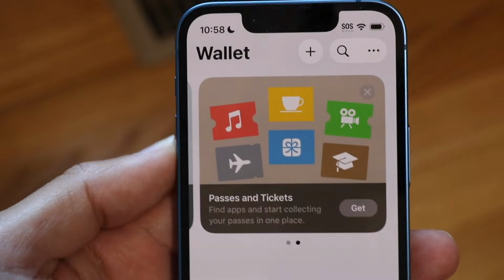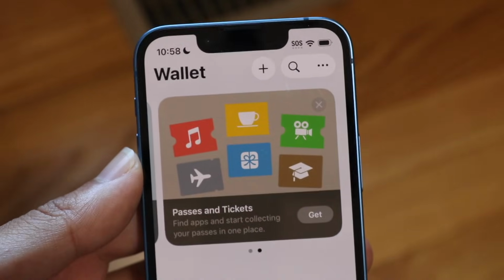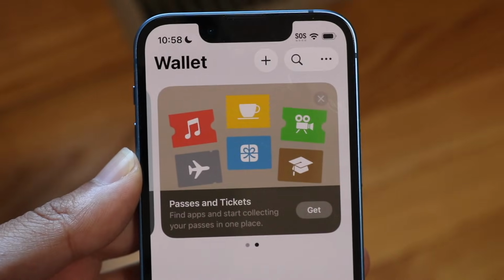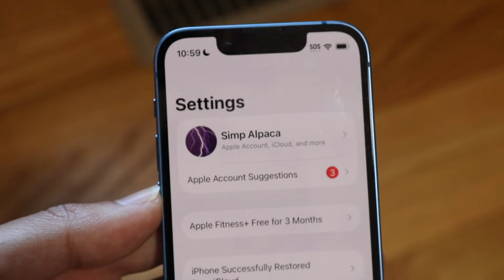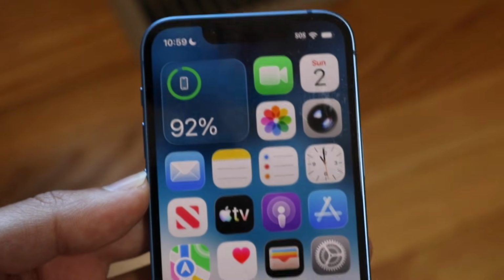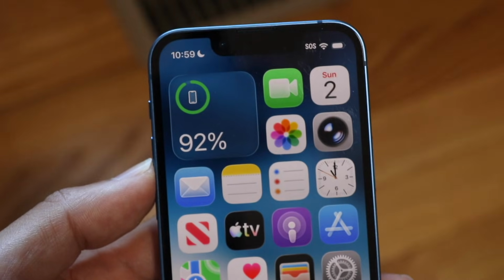How To FIX Unable To Add Card To Apple Wallet!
Here is exactly How To FIX Unable To Add Card To Apple Wallet!